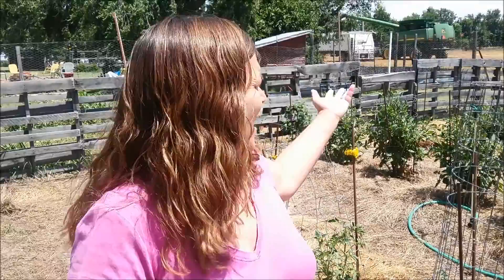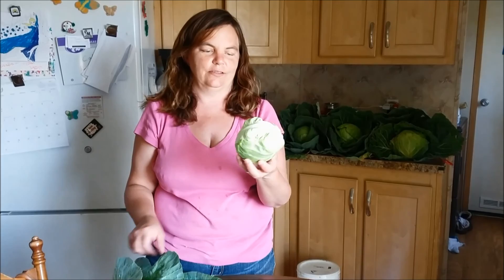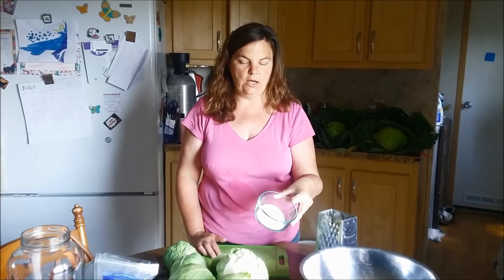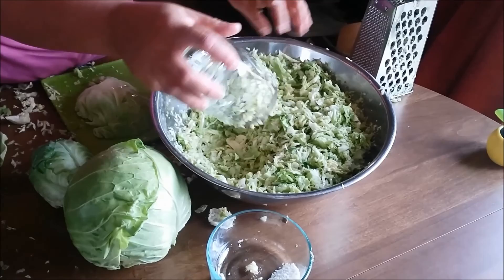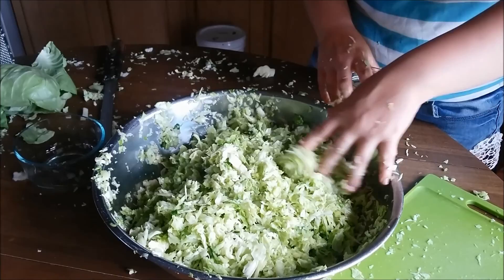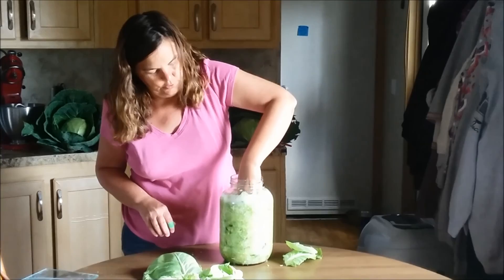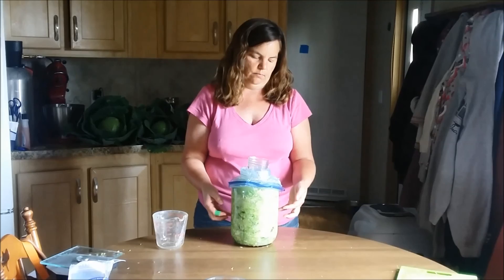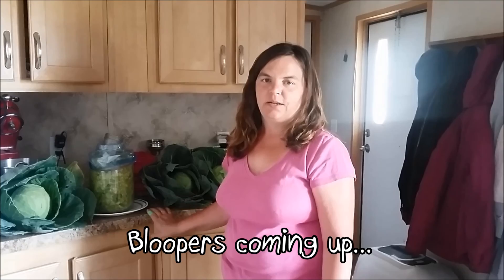Harvesting Cabbage and Making Sauerkraut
We harvested the cabbage and made a big gallon jar of sauerkraut.